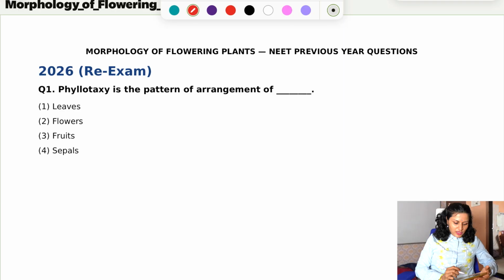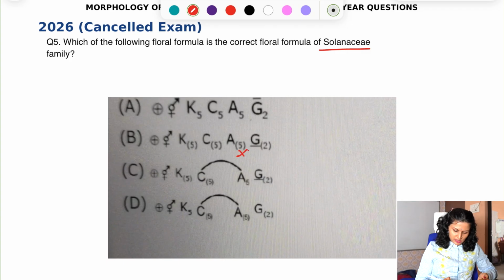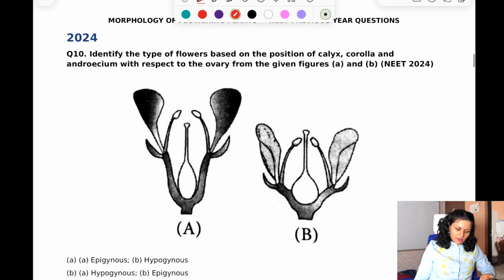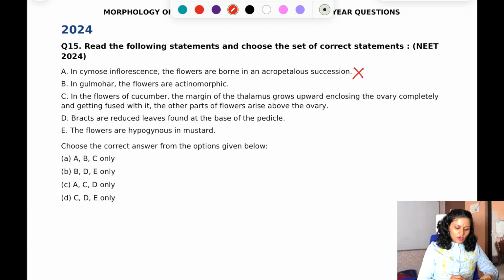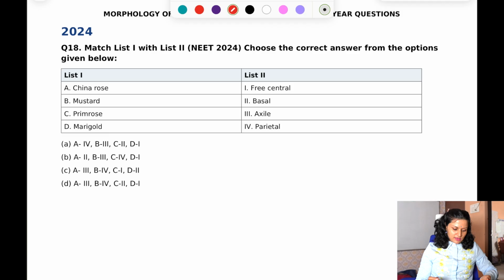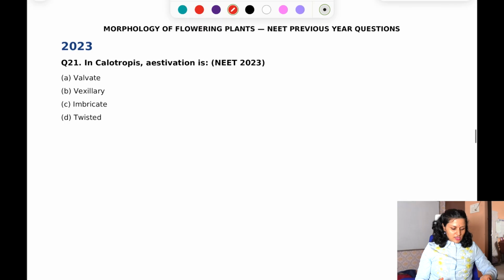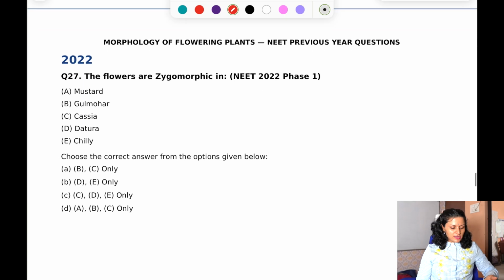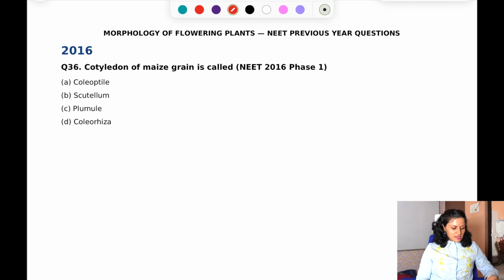Morphology of Flowering Plants PYQ Discussion | 36 Questions | NEET Biology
PYQs Document: Try all 36 questions before watching the discussion, record your score, and identify the concepts where you made mistakes.

Description
In this lecture, we solve 36 Previous Year Questions (PYQs) from Morphology of Flowering Plants for NEET Biology.

This is a complete PYQ discussion session covering the most important and repeatedly tested concepts from the chapter — including root, stem, leaf, phyllotaxy, inflorescence, flower, floral symmetry, ovary position, calyx, corolla, aestivation, androecium, gynoecium, placentation, fruit, and seed morphology.

Special emphasis is placed on NCERT examples, terminology, floral formulae, placentation, aestivation, monocot vs dicot seeds, and important family characters.
There are 36 questions in this session. Try solving the questions yourself first and then compare your answers with the discussion. At the end, calculate your score out of 36!

⏱️ Timestamps
00:00 – Introduction & Instructions
00:23 – Q1: Phyllotaxy
00:28 – Q2: Solanaceae – Floral Characters
00:56 – Q3: Types of Placentation
01:17 – Q4: Racemose vs Cymose Inflorescence
01:40 – Q5: Solanaceae Floral Formula
02:05 – Q6: Zygomorphic Flower
02:17 – Q7: Floral Formula Symbols
02:40 – Q8: Aleurone Layer in Cereal Seeds
03:00 – Q9: Scutellum, Epiblast & Perisperm
03:39 – Q10: Position of Ovary
03:56 – Q11: Actinomorphic Flower
04:16 – Q12: Androecium – Adnation
04:29 – Q13: Examples – Rose, Pea, Cotton & Mango
04:52 – Q14: Parts of Seed – Radicle
05:07 – Q15: Mixed Concepts – Inflorescence, Symmetry & Ovary
06:09 – Q16: Polyadelphous, Syncarpous & Epipetalous
06:31 – Q17: Vexillary Aestivation & Adnation
06:51 – Q18: Placentation – China Rose, Mustard, Primrose & Marigold
07:18 – Q19: Flower as a Modified Shoot
07:53 – Q20: Axile Placentation
08:36 – Q21: Calotropis – Valvate Aestivation
08:44 – Q22: Vexillary Aestivation
08:57 – Q23: Symmetry & Ovary Position
09:20 – Q24: Types of Aestivation
09:35 – Q25: Floral Diagram – Family Identification
09:51 – Q26: Vexillary Aestivation & Diadelphous Stamens
10:14 – Q27: Zygomorphic Flowers
10:23 – Q28: Floral Formula Matching
11:04 – Q29–36: Rapid-Fire PYQ Discussion
11:14 – Q30: Plum – Perigynous/Half-Inferior Ovary
11:20 – Q31: Coconut – Drupe
11:27 – Q32: Edible Part of Coconut – Endosperm
11:35 – Q33: Polyadelphous Stamens
11:40 – Q34: Free Central Placentation
11:47 – Q35: Radial Symmetry
11:53 – Q36: Scutellum of Maize Grain
12:00 – Final Score & Outro

Root systems: tap, fibrous & adventitious roots
Regions and functions of root
Stem: nodes, internodes and buds
Leaf morphology and modifications
Simple vs compound leaves
Pinnately & palmately compound leaves
Phyllotaxy: alternate, opposite & whorled
Racemose vs cymose inflorescence
Flower as a modified shoot
Essential & non-essential floral whorls
Bisexual & unisexual flowers
Trimerous, tetramerous & pentamerous flowers
Actinomorphic, zygomorphic & asymmetric flowers
Hypogynous, perigynous & epigynous flowers
Calyx and corolla
Polysepalous/gamosepalous and polypetalous/gamopetalous conditions
Four types of aestivation
Vexillary/papilionaceous aestivation
Androecium and stamen fusion
Monadelphous, diadelphous & polyadelphous conditions
Epipetalous & epiphyllous stamens
Didynamous & tetradynamous stamens
Apocarpous & syncarpous gynoecium
Five types of placentation
Floral formula and important symbols
Fruit morphology and drupe
Coconut: edible endosperm
Dicot vs monocot seeds
Scutellum, coleoptile, coleorhiza & aleurone layer
Important NCERT examples from Morphology of Flowering Plants
36 NEET PYQs with detailed discussion

🎯 NEET Preparation Tip
Morphology of Flowering Plants is an example-heavy chapter. Learn the NCERT examples along with every concept — many questions can be solved simply by correctly recalling the example associated with a particular type of symmetry, aestivation, placentation, ovary position, fruit or seed structure.

📚 Chapter: Morphology of Flowering Plants
🎯 Focus: NEET Biology | NCERT | PYQ Discussion
🌱 Level: NEET 2027